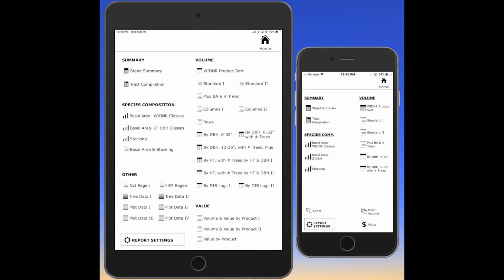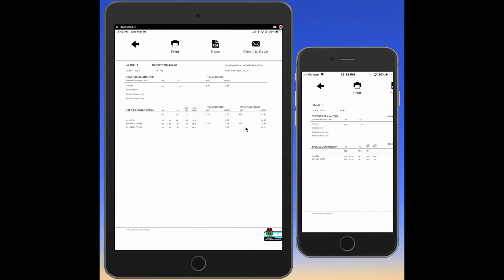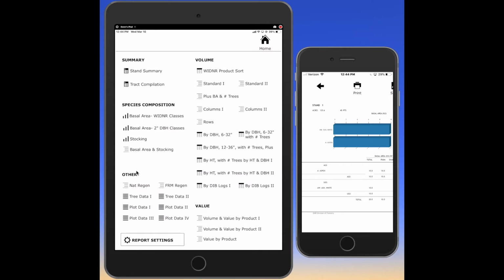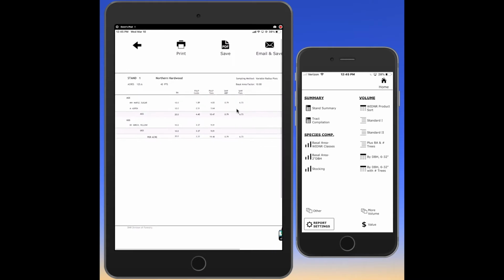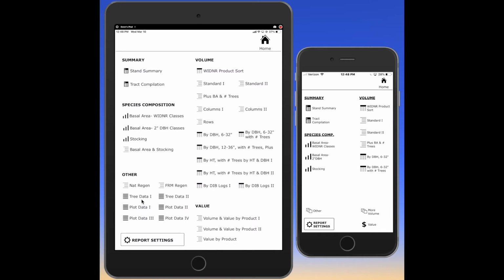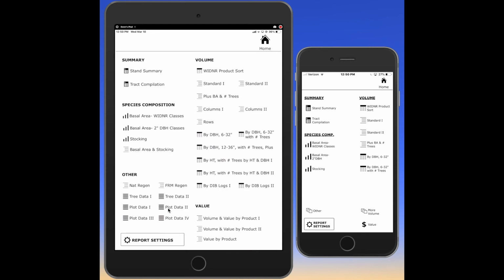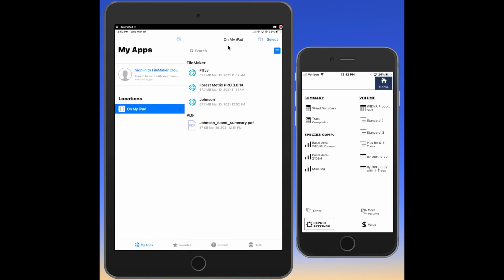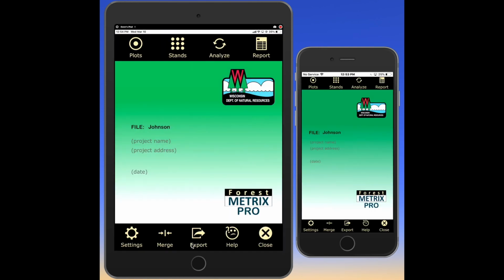Wisconsin DNR: Forest Metrix 101- Reports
This video describes how to produce reports on the iOS device, including an overview of report settings and WIDNR custom reports.